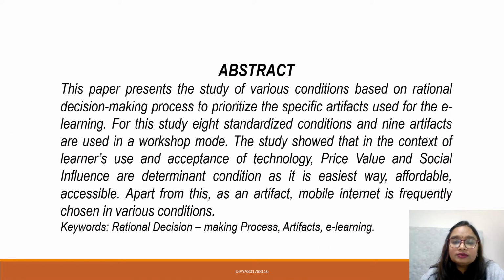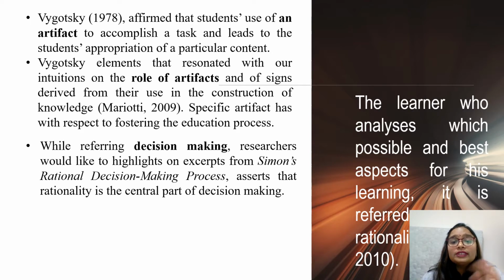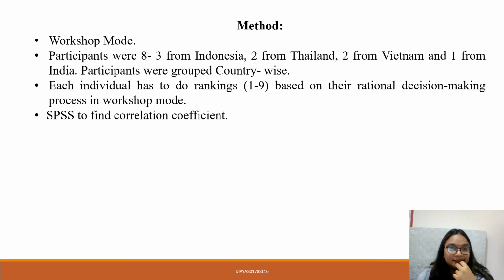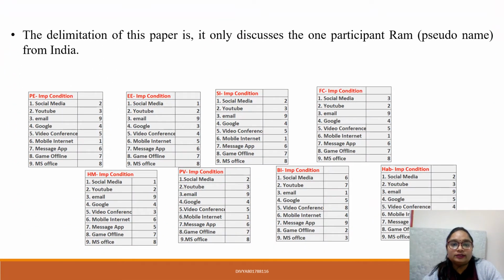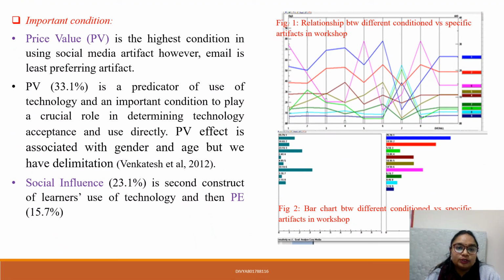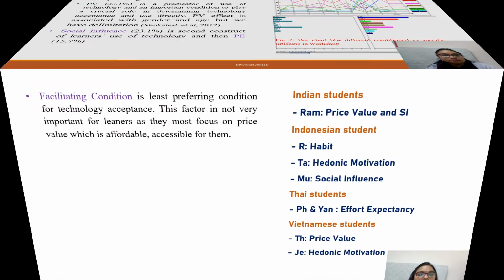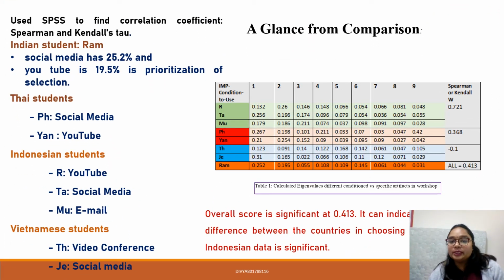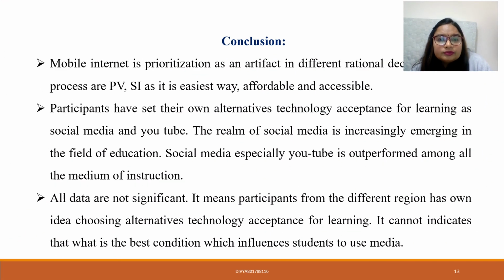Using Expert Choice in Rational Decision-Making for e-Learning Artifacts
This paper presents the study of various conditions based on the rational decision-making process to prioritize the specific artifacts used for the e-learning. For this study eight standardized conditions and nine artifacts are used in a workshop mode. The study showed that in the context of learner’s use and acceptance of technology, Price Value (PV) and Social Influence (SI) are the determinant conditions as both are easiest way, affordable and accessible. Apart from this, as an artifact, mobile internet is frequently chosen in various conditions.